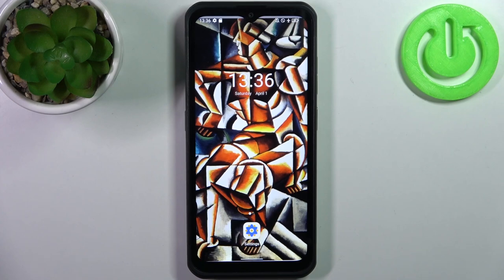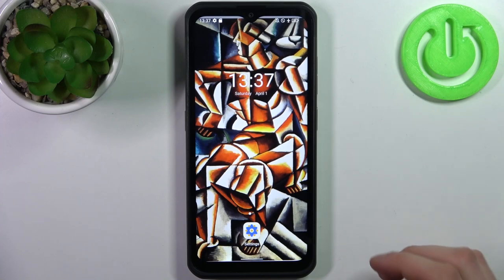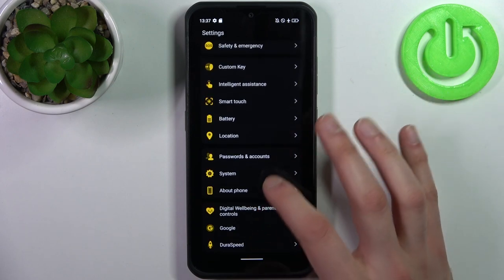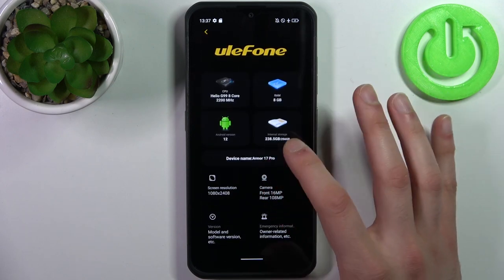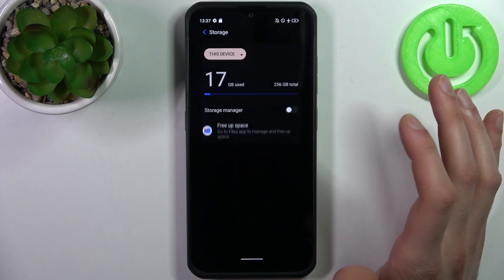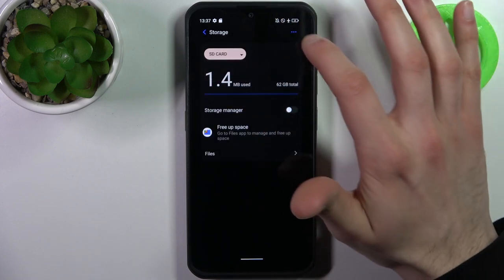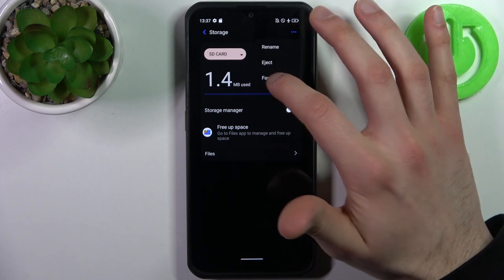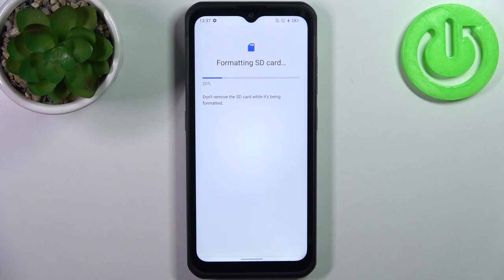Format SD Card on ULEFONE Armor 17 Pro - Memory Card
Find out more info about ULEFONE Armor 17 Pro:
We're glad to present you with a new video created especially for those who don't know how to format SD Card on the ULEFONE Armor 17 Pro device. So click on the video above and get to know how to format the memory card using Storage Settings. We guarantee you high-quality and interesting content!

How to format SD Card on ULEFONE Armor 17 Pro? How to repair SD Card on ULEFONE Armor 17 Pro? How to fix Memory Card on ULEFONE Armor 17 Pro? How to Format Memory Card on ULEFONE Armor 17 Pro?